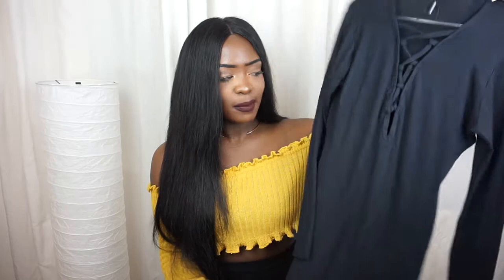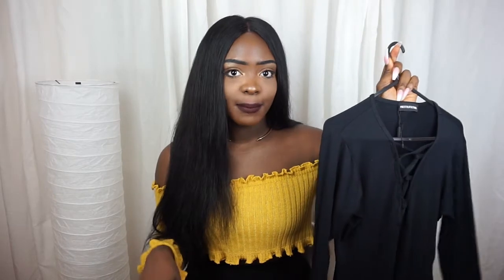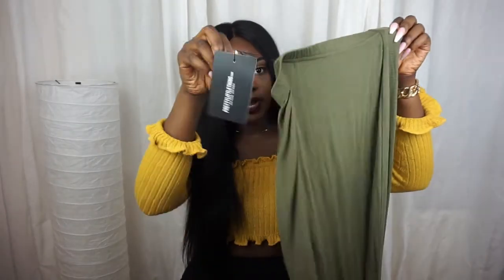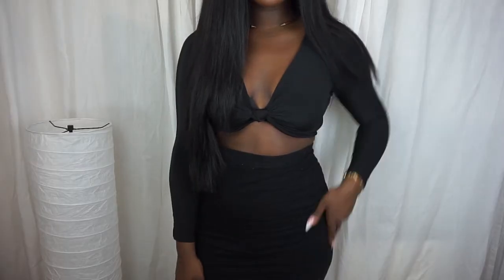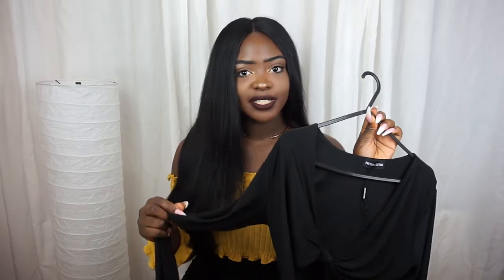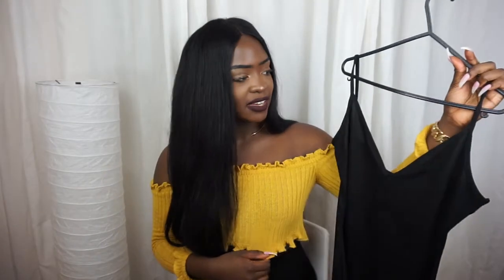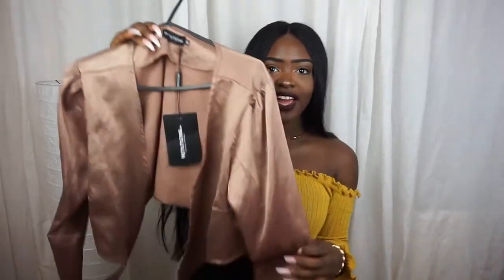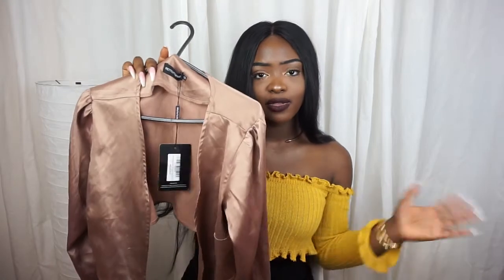PRETTY LITTLE THING TRY ON HAUL | + YOU NEED THIS BRA!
SOCIAL MEDIA ♡

1) Shape Avia Black Lace up Midi Dress £7
2) Basic Khaki & Burgundy Jersey Midaxi Skirt 2 Pack £12
3)Shape Kareesha Black Plunge Knot Front Crop Top £10
4) Shape Hollie Black Lace up Side Midi Dress £15
5) Satin Tie Front Top - No Longer Available :(

HAIR INCLUDED ♡
WORLD WIDE SHIPPING!
Follow @ManeKingWigs